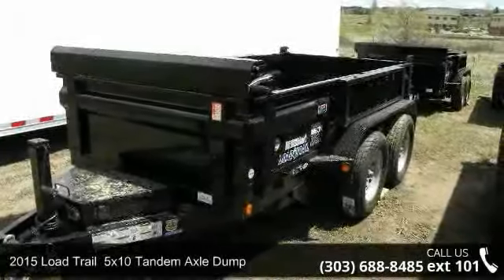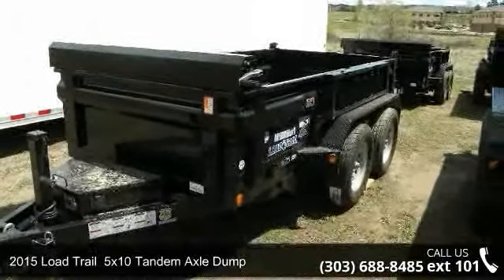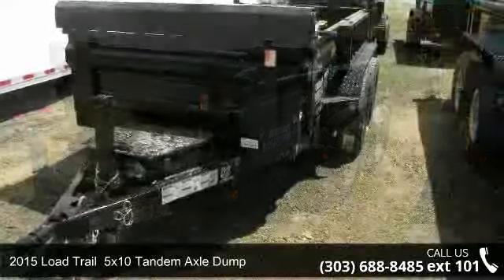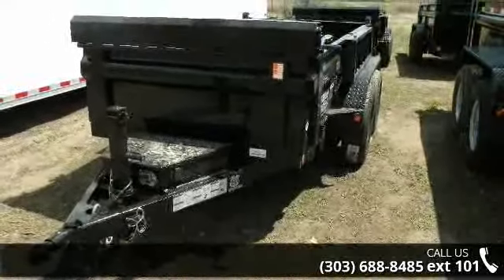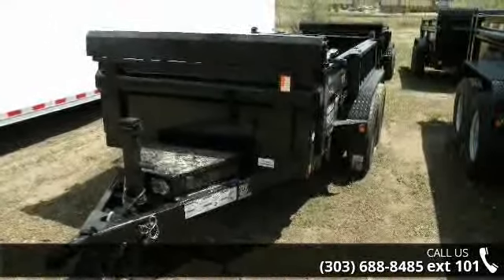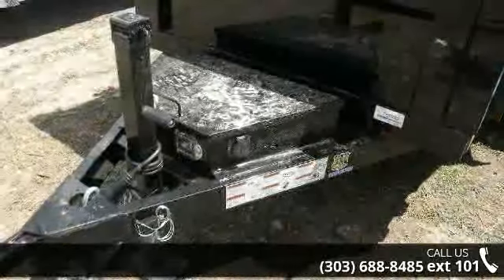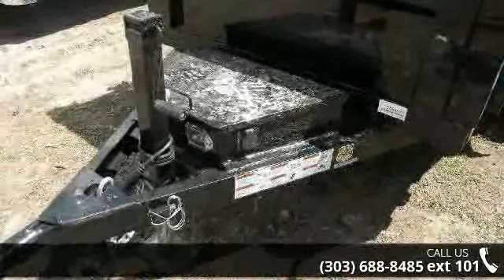2015 Load Trail 5x10 Tandem Axle Dump - Colorado Trailer...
New 2015 Load Trail 5x10 tandem axle dump trailer. Trailer is equipped with 2 - 3500lb. Dexter axles with electric brakes, 2 inch coupler, 18 inch 3 way spreader gate with side mount ramps, LED lighting, 4 D Rings, cylinder package, tarp, spare tire mount, and Load Trail&apos;s 2-3-2 warranty which includes road side assistance.Dealer Stock # 11694Year: 2015Make: Load TrailModel: 5x10 dumpColor: blackOVER 130 TRAILERS IN STOCK. NO D&amp;HGive us a call we would like to earn your business! 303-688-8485Financing Available with approved credit. and go to our financing page for a link to our lenders.Colorado Trailers Inc. specializes in horse trailers for sale, new living quarters trailers, used trailers for sale, cargo trailers for sale, enclosed trailers for sale, utility trailers, new trailers for sale, four wheeler trailers, atv trailers, razor trailers, side by side t... read more